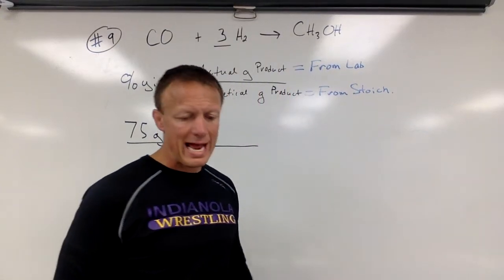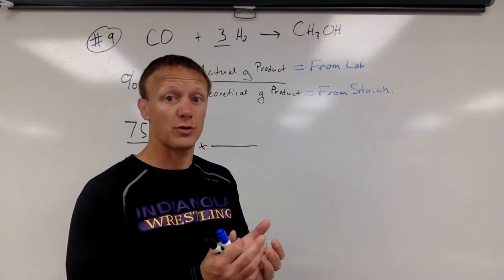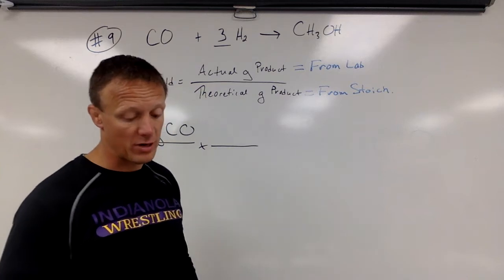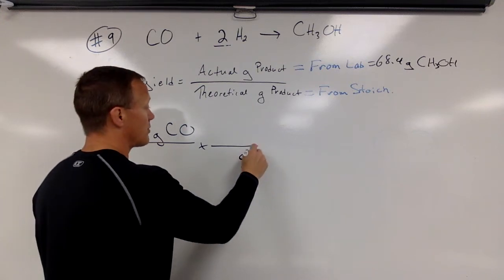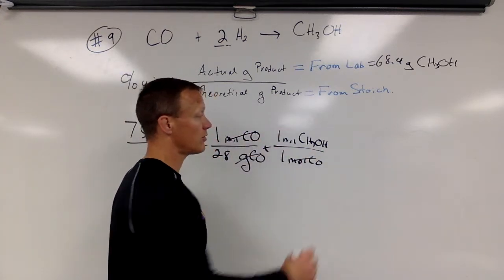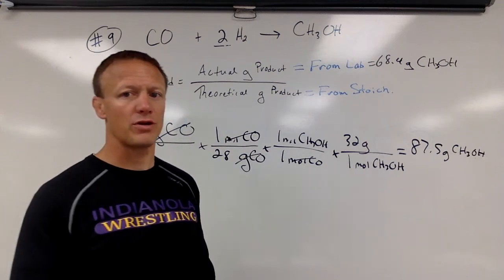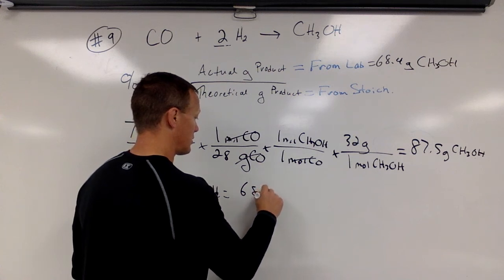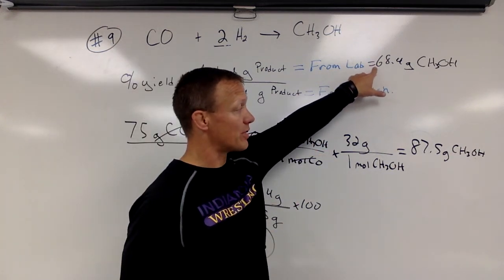Percent Yield #9 Notes